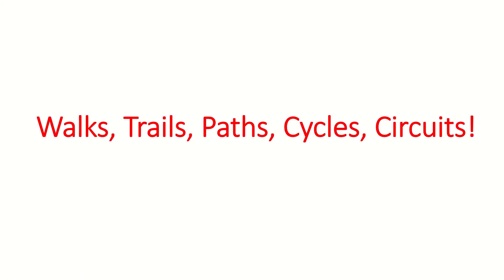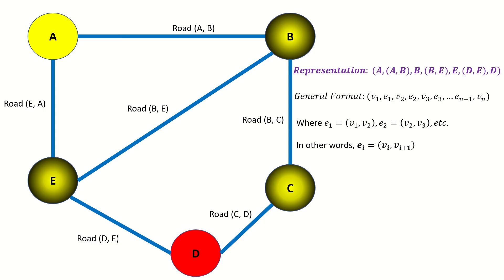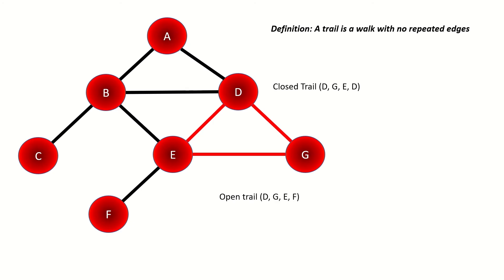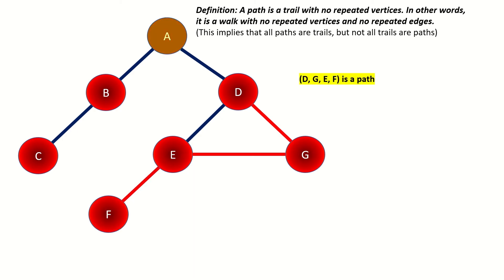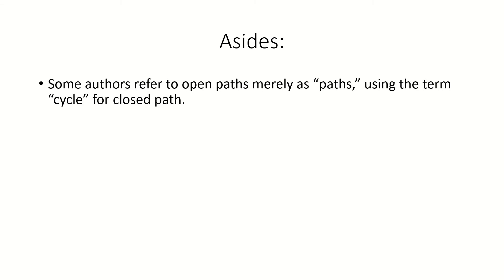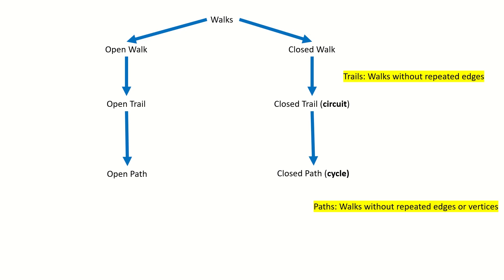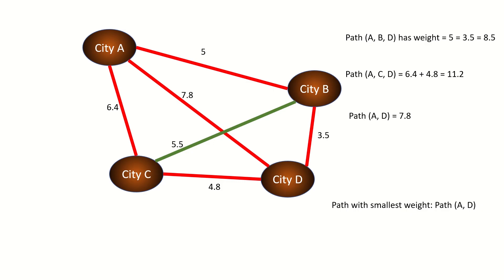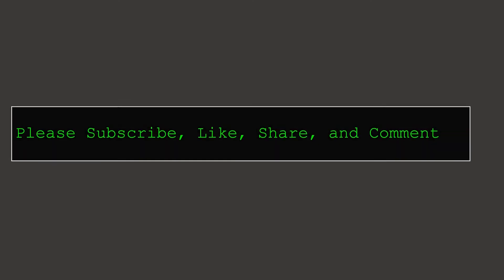Guide to Walks, Trails, Paths, Circuits, and Cycles! [Graph Theory Tutorial]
This video explains walks, trails, paths, circuits, and cycles in graph theory.

In graph theory, a walk is defined as a sequence of alternating vertices and edges, like Vertex 1, Edge 1, Vertex 2, Edge 2, etc. Walks are how we traverse a network. In a walk, you are allowed to repeat edges and vertices as many times as you'd like. A trail, on the other hand, is a walk in which you do not repeat edges. And a path is a walk in which you do not repeat edges and you do not repeat vertices (note that the set of paths in a graph is a subset of trails in that graph).

I think it's important to know that some authors do define these terms slightly differently; some refer to what we just called a 'trail' as a 'path' as well, while referring to what we called a 'path' as a 'simple path' instead.

                                                      Recommended Books:
Hypergraph Theory

0:00 - Graph Walks
0:53 - Graph walks as lists
1:35 - Trails
2:50 - Circuits
3:30 - Paths
4:50 - Closed paths = Cycle
5:30 - Summary
6:44 - Real-world Example
7:35 - Traveling Salesman Problem